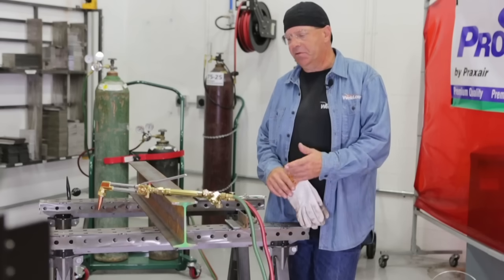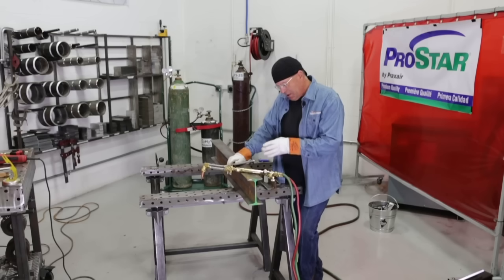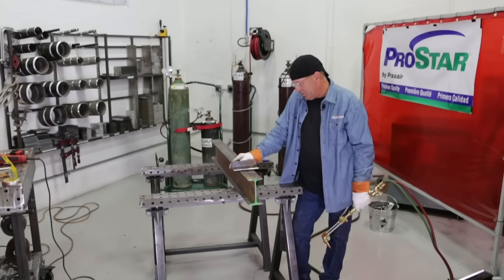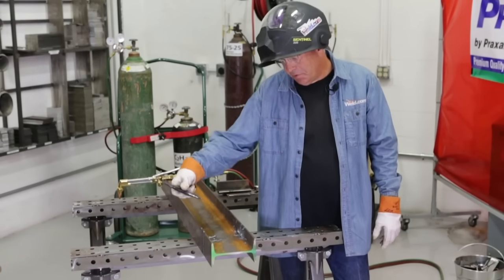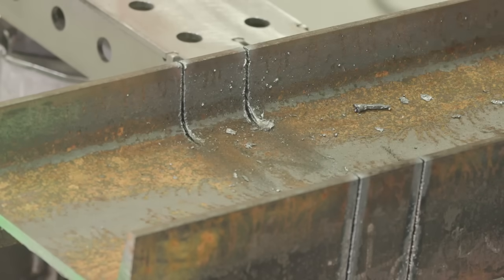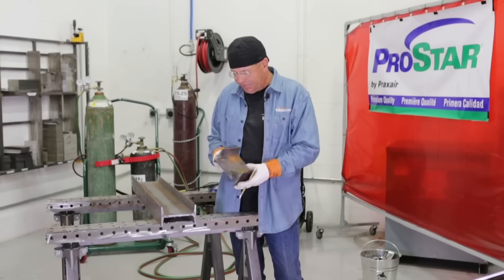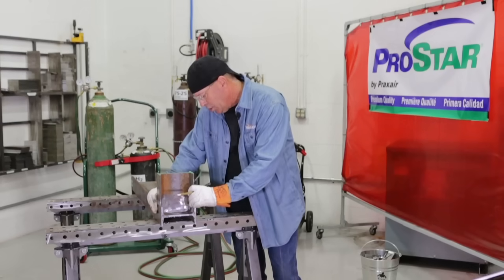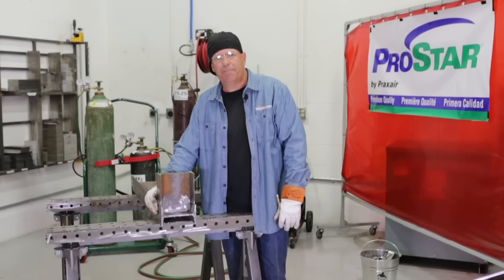🔥 Coping an I-Beam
Over the past several week we have been showing you how to measure, prep and cut I-Beams. Today we are showing you how to cope a section of beam with Oxy/Act.